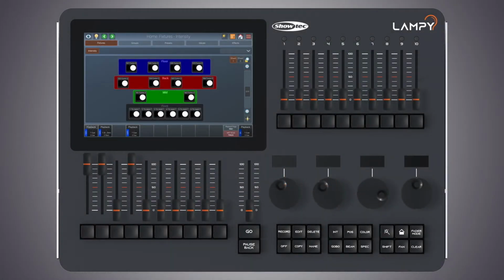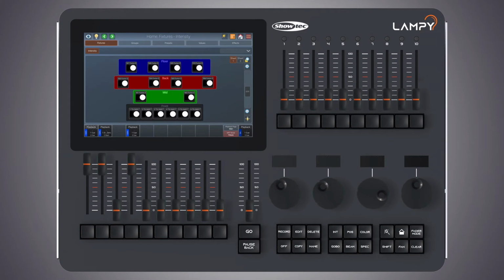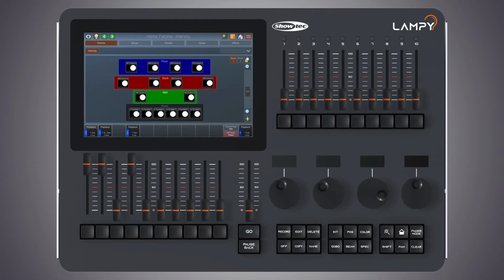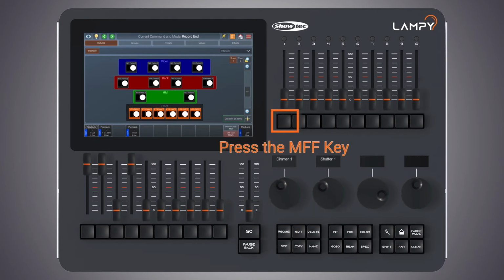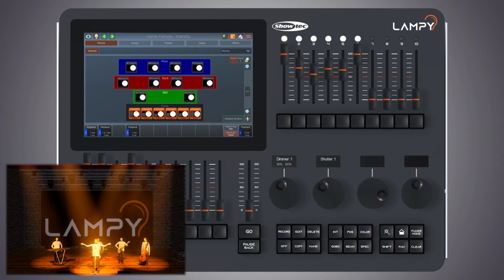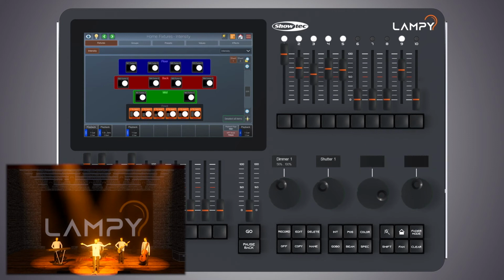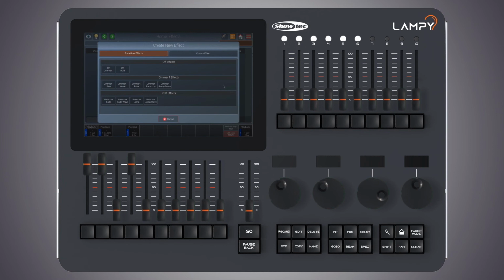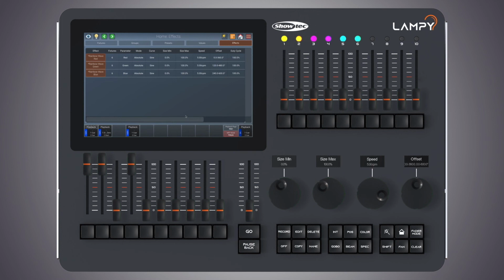Showtec - LAMPY Tutorials: MFF Fixture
We present to you our Lampy DMX console. Available in two models both with 1 or 2 universe options, they represent the current solution for small to midsize set ups. You are probably eager to learn how to work with your Lampy, right? In order to speed up your learning curve and maximise your results, we have set up a full set of tutorials for you to watch. Not that it is hard to master our Lampy, but you’ll learn your way around the console in no-time with these elaborate yet concise videos. If you’re here to just learn about our Lampy then you’re just as welcome. Watch the tutorials and see if Lampy is for you.
Either way, we hope you’ll enjoy it!

//How the Multi Function Fader Mode of the LAMPY DMX console works in Fixture mode, is demonstrated in this tutorial video. LAMPY’s user-definable faders and buttons come in very handy to quickly adjust scene parameters.